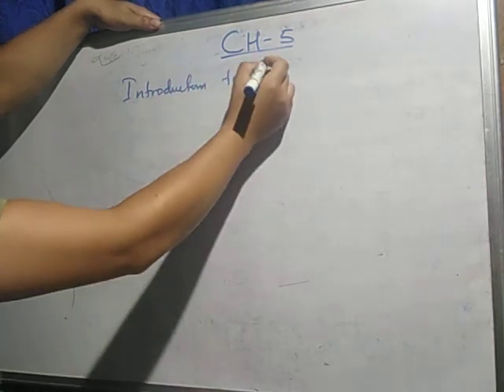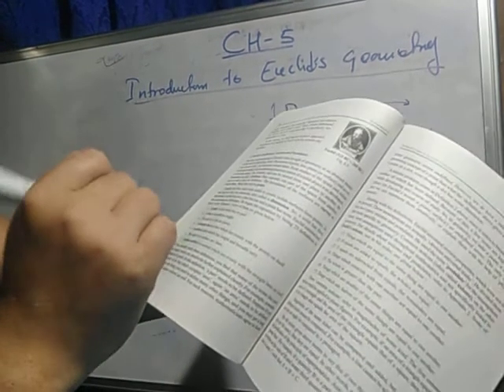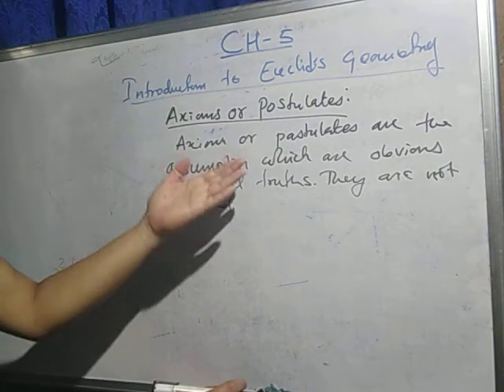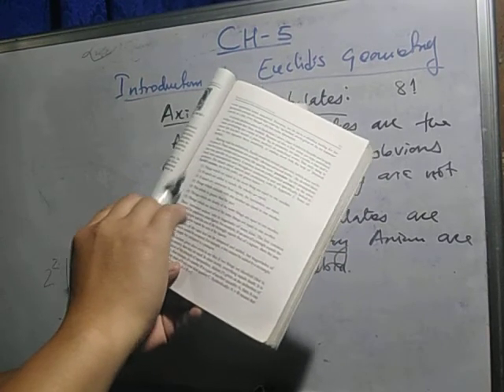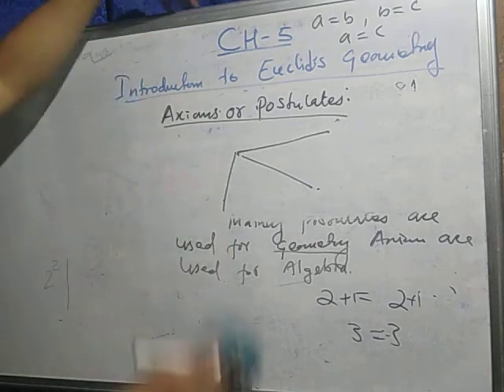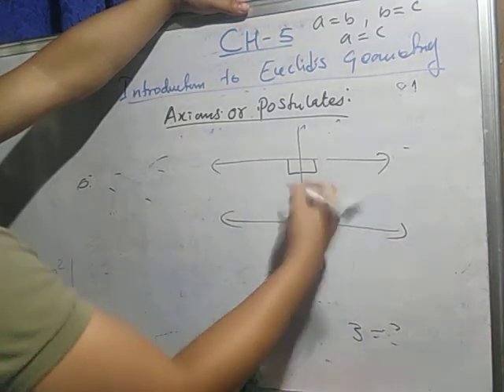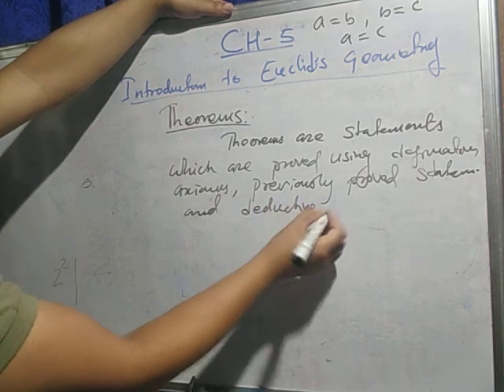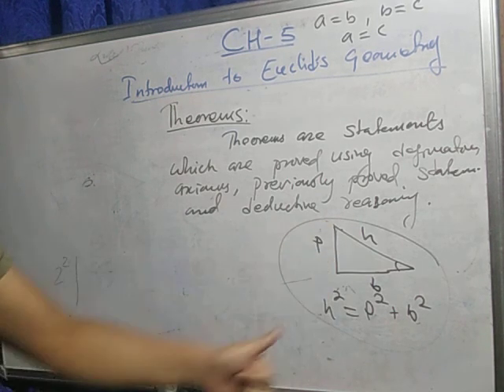Class 9 mathematics